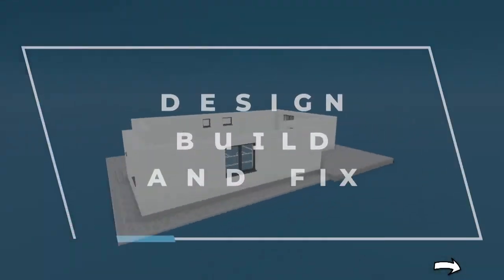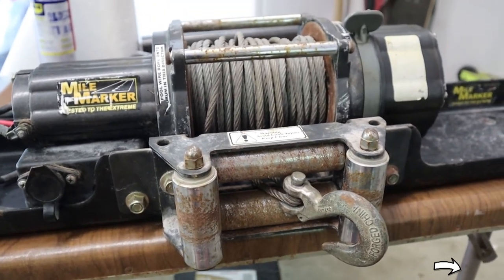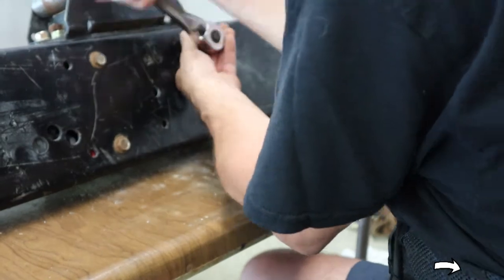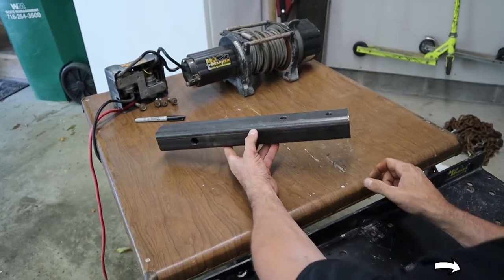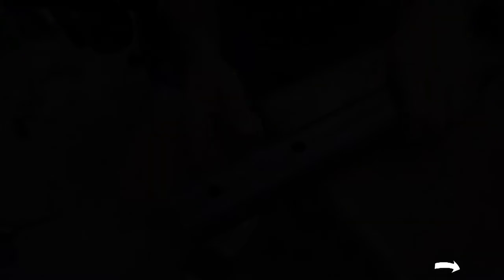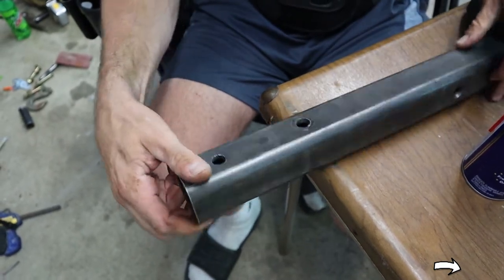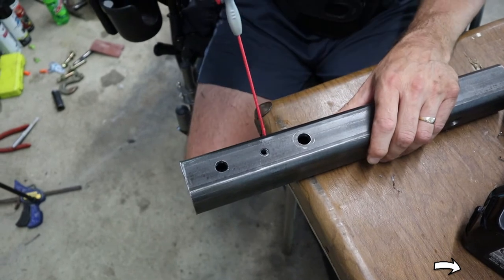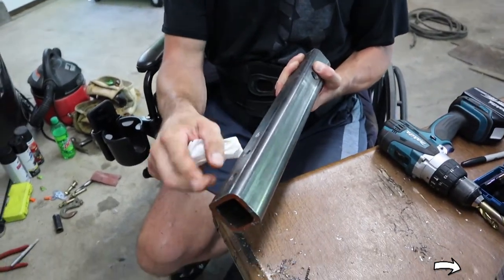Trailer Hitch Winch Install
In this video I will show you how I installed my Mile Marker winch on my trailer hitch. This videos is good for the DIY person who wants to be able to winch logs.